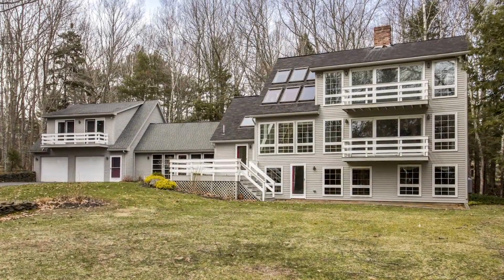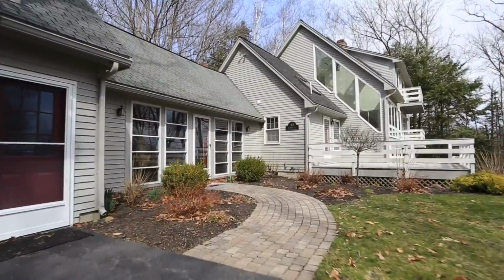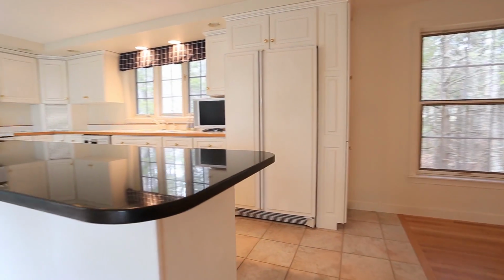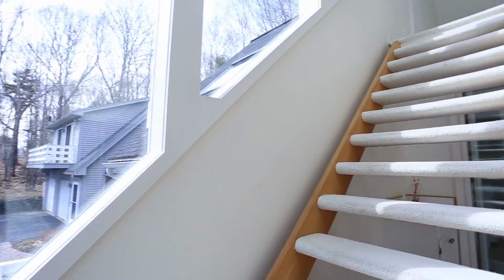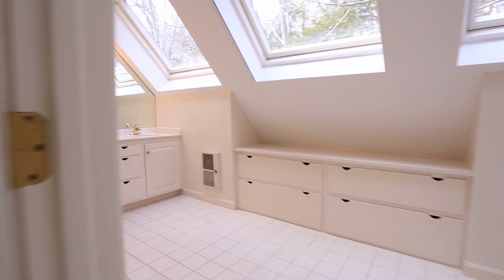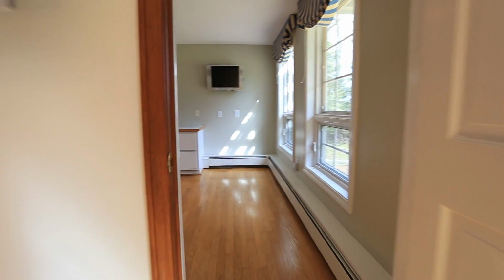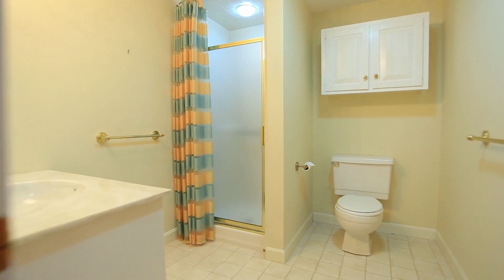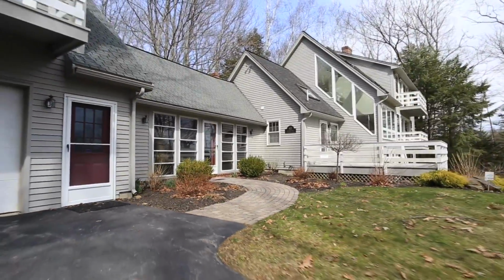43 Boothby Road, Kennebunk